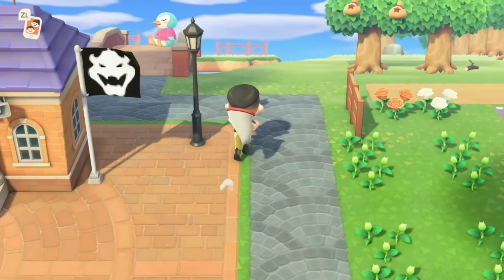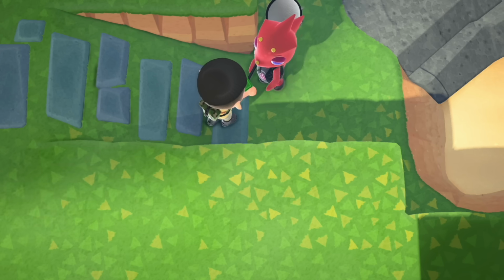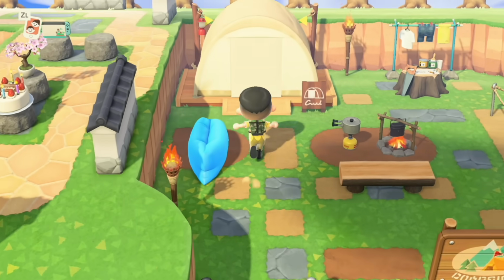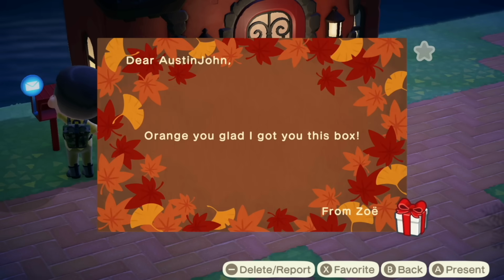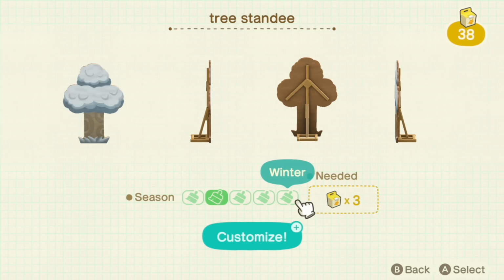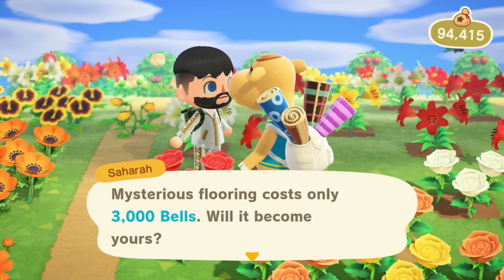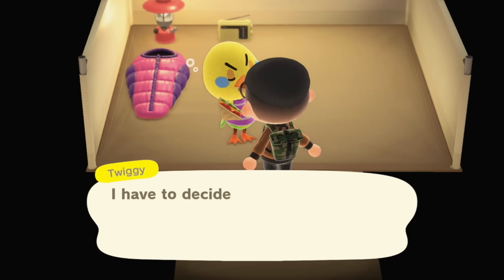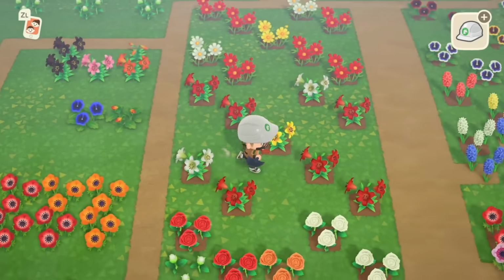rodney is ded (not clickbait) Animal Crossing New Horizons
Day 26 of Animal Crossing New Horizons and we're kicking out Rodney from ANimal CRossing. Also, I'm getting my PhD in Genetics for Flower Crossbreeding.

About Austin John Plays:
News, Tips & Tricks and More for Pokemon Sword and Shield, The Legend of Zelda: Link's Awakening, Pokemon Let's go Pikachu & Eevee, Super Smash Bros Ultimate, The Legend of Zelda: Breath of the Wild & More!